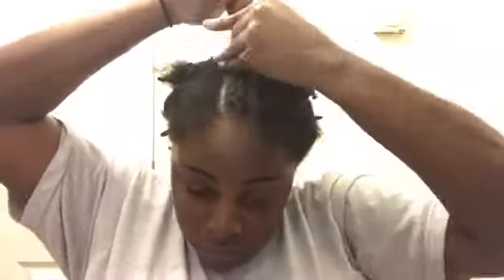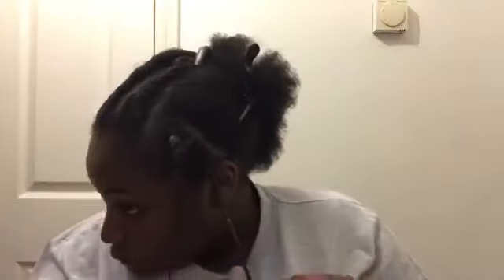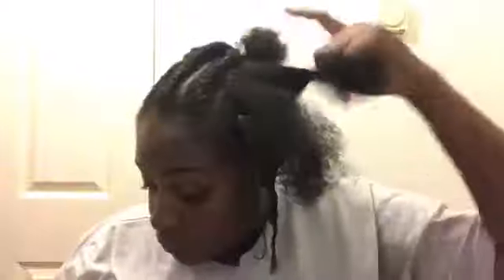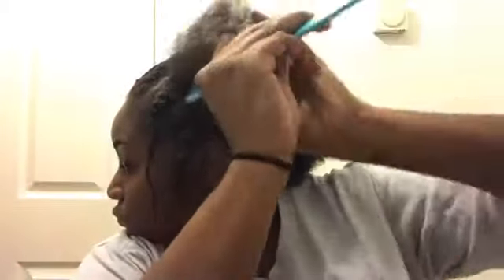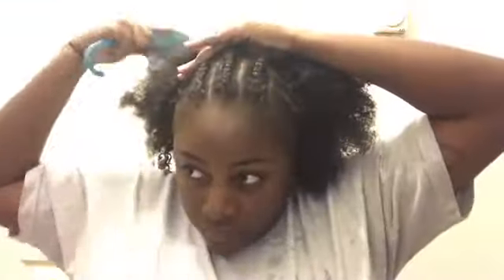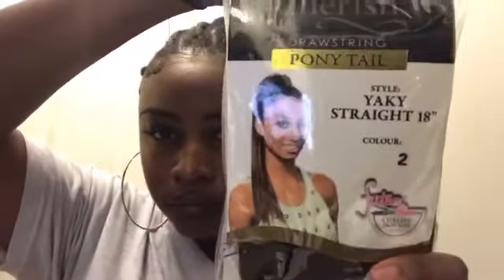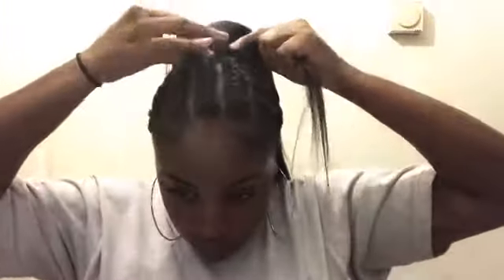HOW TO | Quick & Easy Drawstring Ponytail Style Up On Type 4 Hair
Inspired By @CrownedK

Products Mentioned:
- gorilla snot gel
- got2b glued freeze spray
- carol's daughter black vanilla edge control
-cherish 18" faux ponytail

Age:22
Hair Type: TYPE 4, Low Porosity, High Density, Normal Elasticity